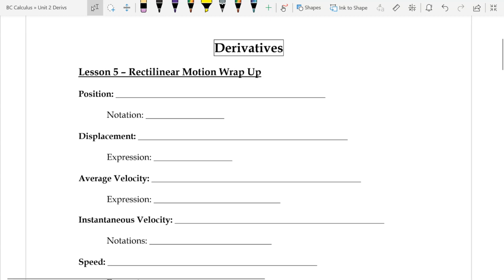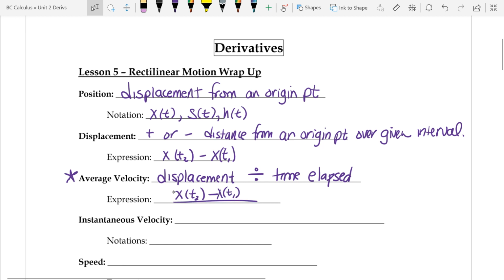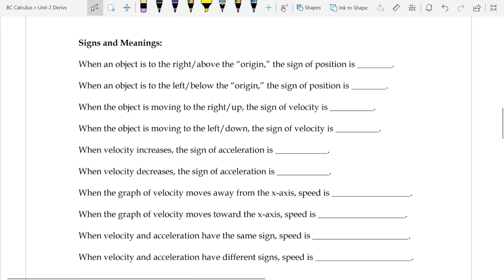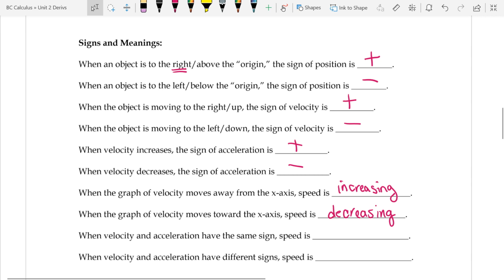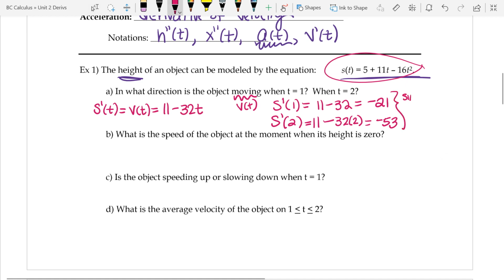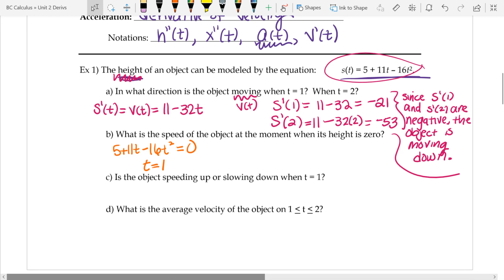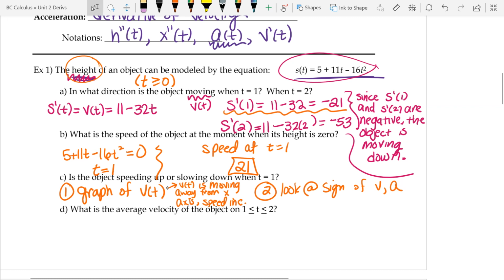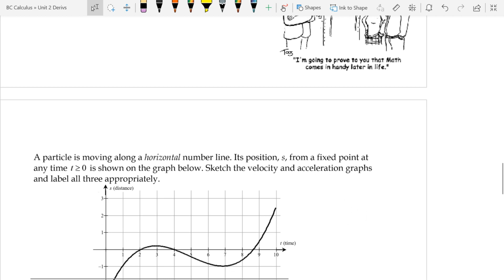Derivatives Lesson 5 Rectilinear Motion